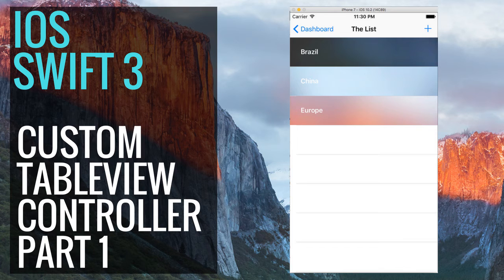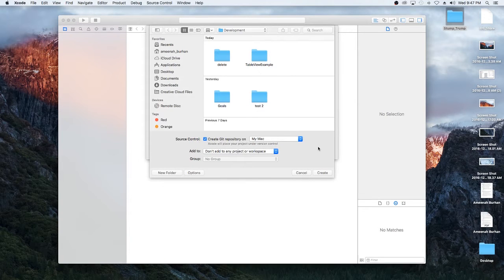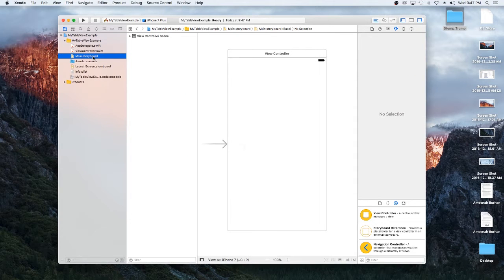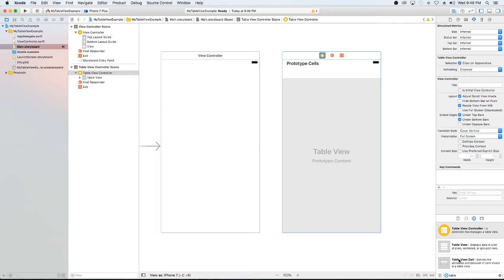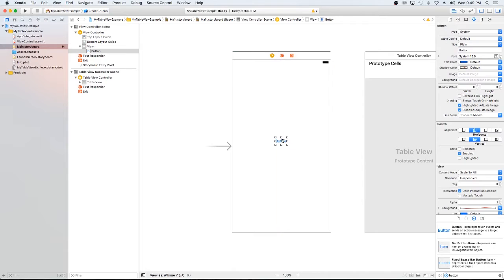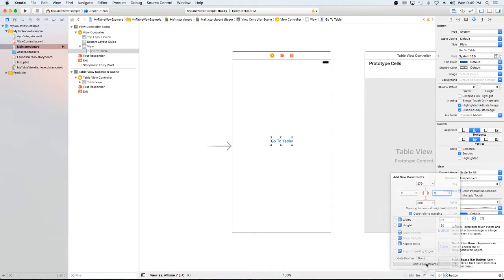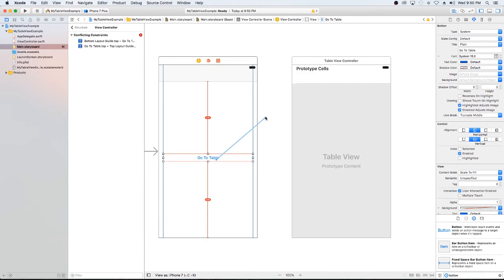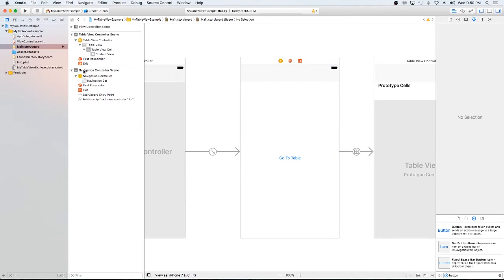How to | Tableview Controller - Custom Table View Cells Part 1 - ( Swift 3 )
As I build my app I want to share what I learn on the way!
I spent 2 days trying to understand how to create custom UI table cells using Core Data.

Things we can learn in this mini series:
1. Table View (UITableview)
2. Table View Controller (UITableViewController)
3. Table View Cells (UITableViewCell)
4. Buttons (UIButton)
5. Image View (UIImageView)
6. Picker (UIPicker)
7. Core Data